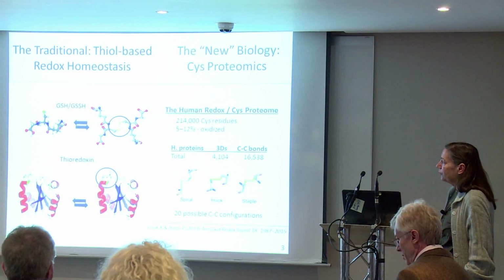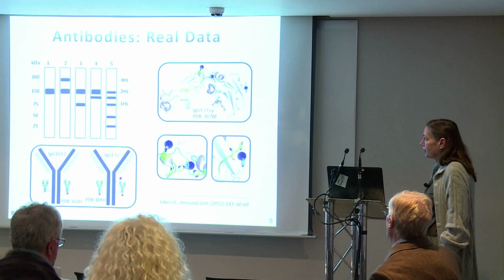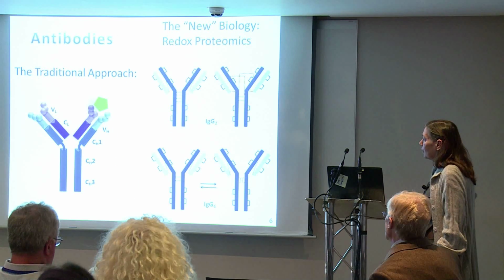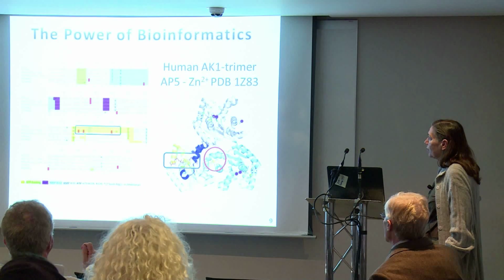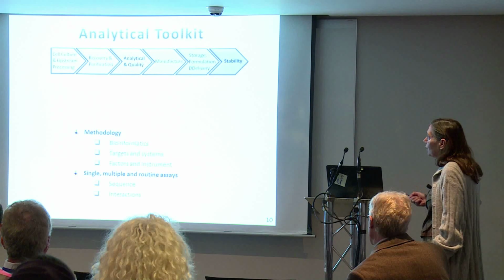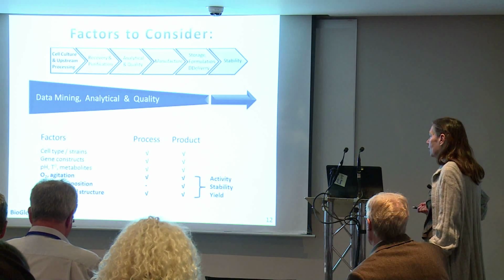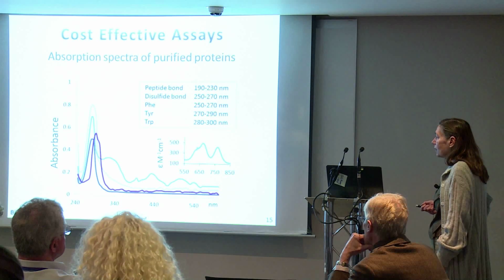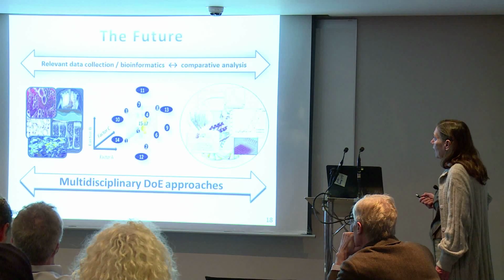Anelia Atanassova | Canada | Cell & Gene Therapy 2015 | Conferenceseries LLC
"4th International Conference and Exhibition on Cell & Gene Therapy August 10-12, 2015 Crowne Plaza London-Heathrow